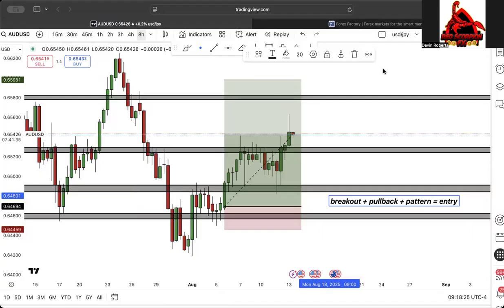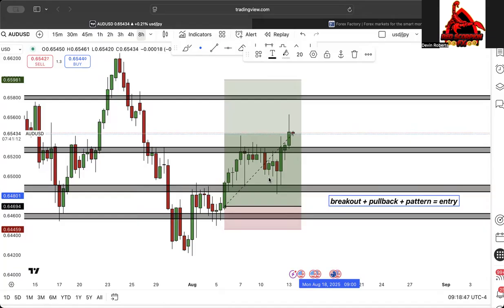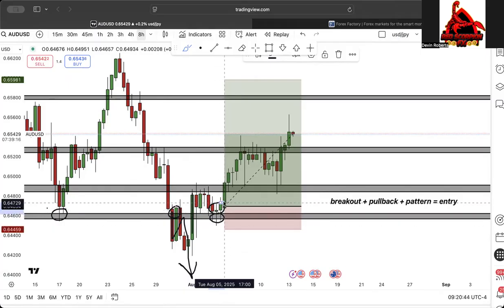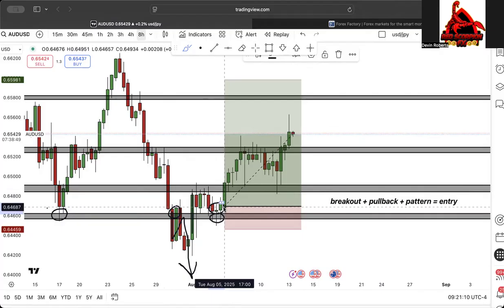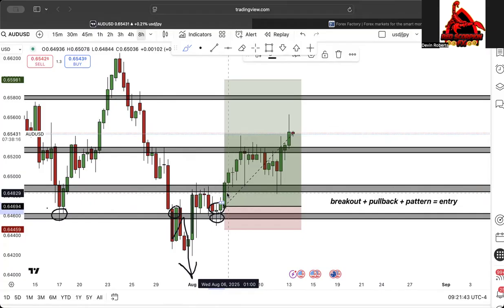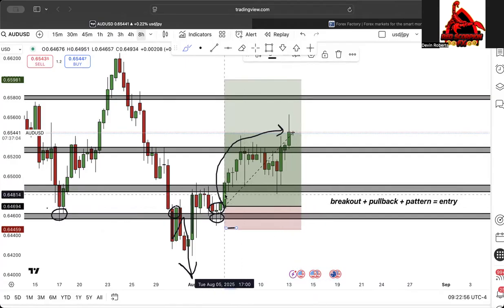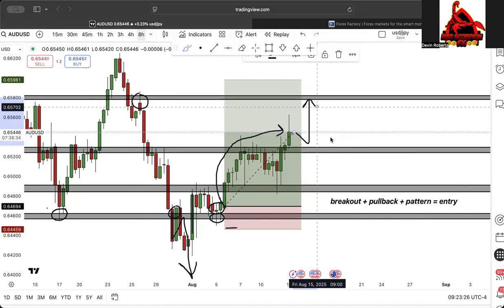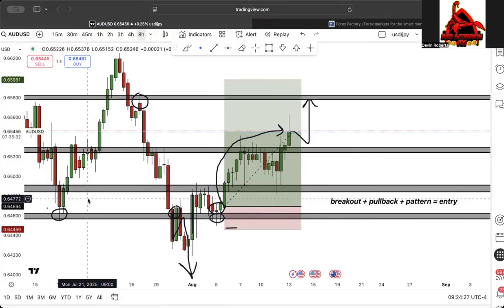BEST FOREX TRADING STRATEGY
once again we have a incredible profitable trade on AUDUSD, using my method of breakout + pullback + pattern = entry. even tho this method sounds very simple , there is a series of steps you have to master for each one. knowing how to identify price actions patterns and market structure are some of them just to name a few!